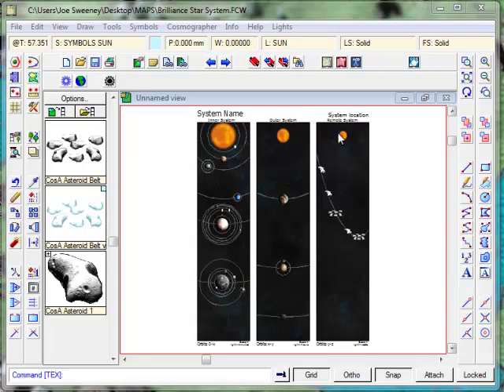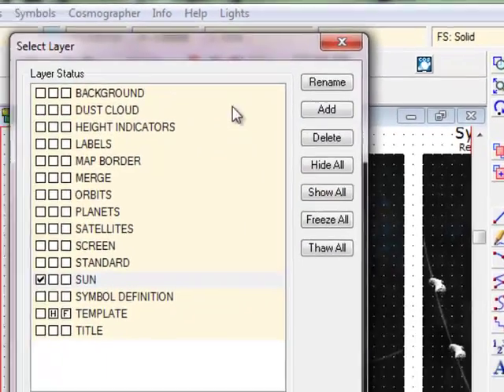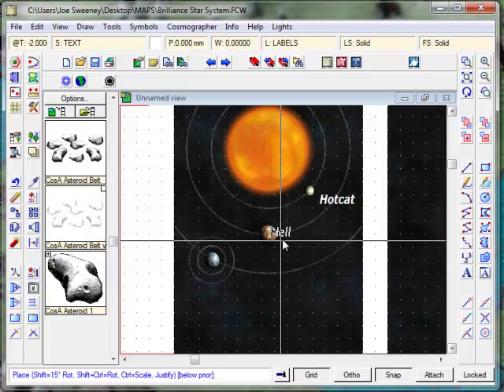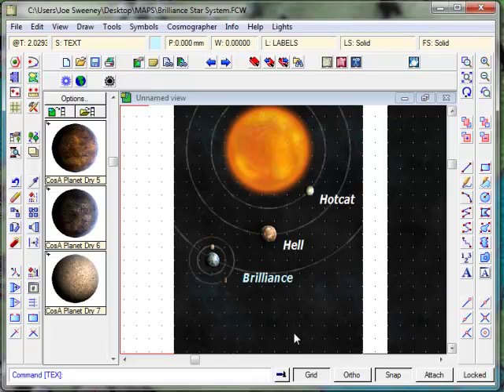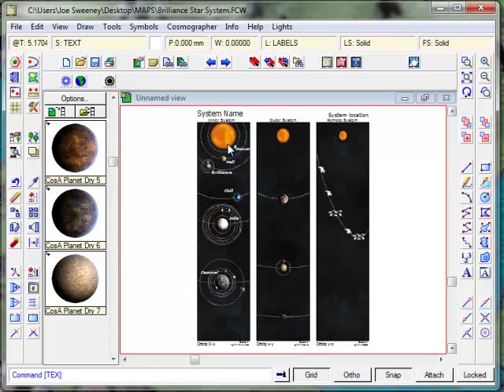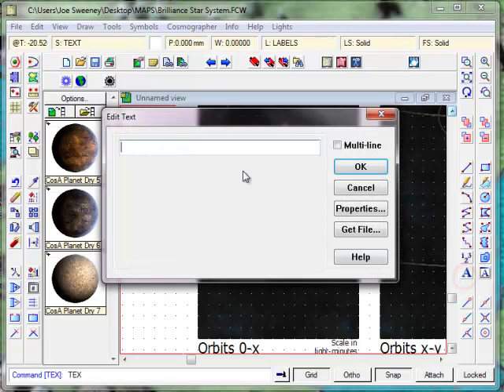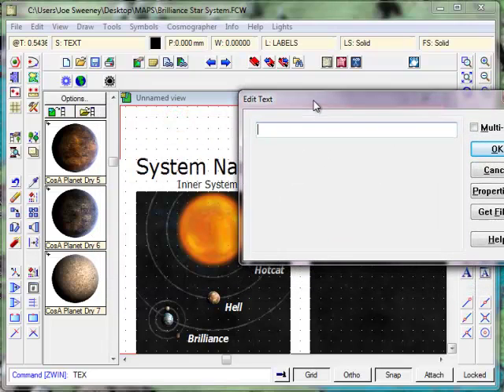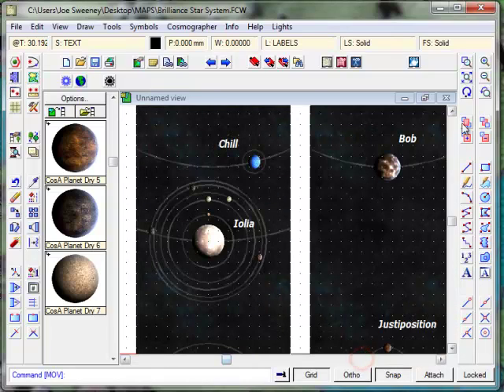Star Systems Part 3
In part three of this tutorial series, we finish off our star system map with labels.